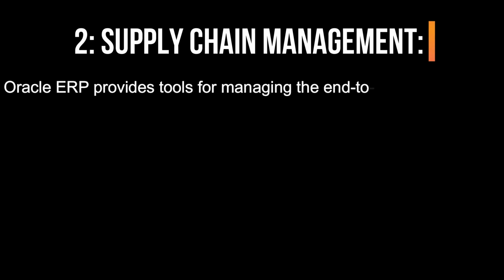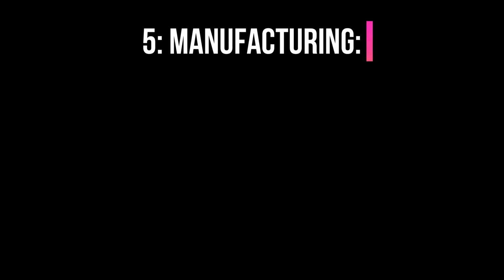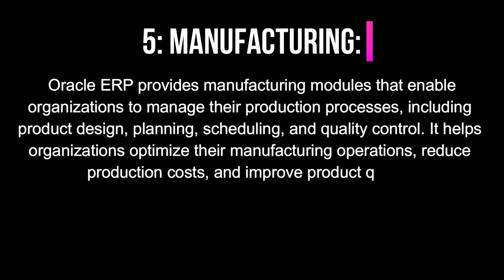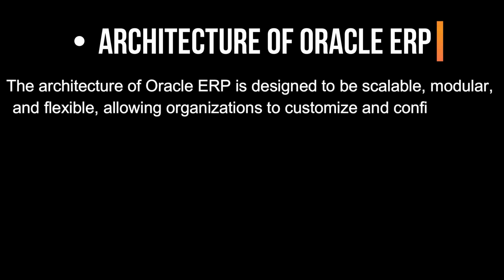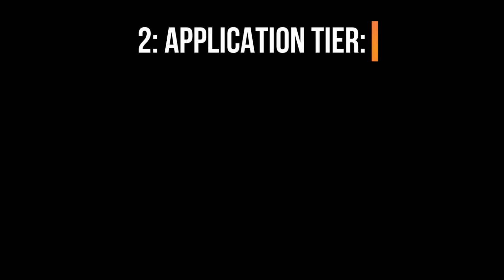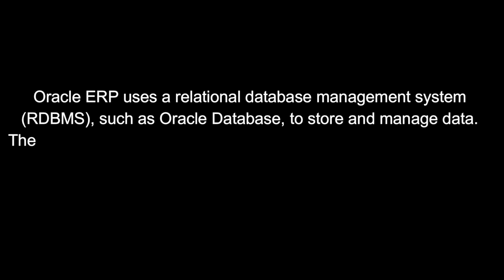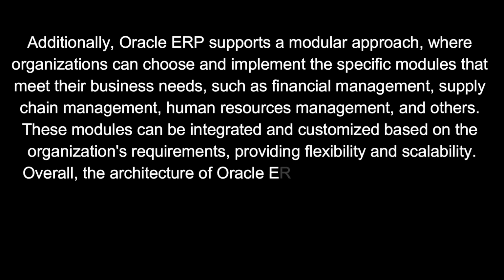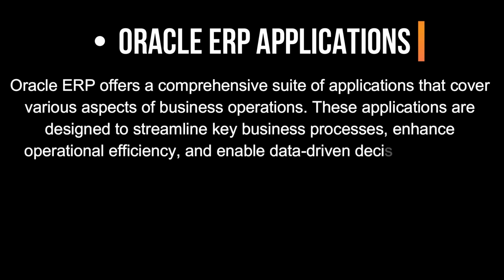Oracle ERP: Lecture 1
This course provides an introduction to Oracle ERP, which is a suite of applications designed to manage various business functions, including finance, supply chain, and human resources. Students will learn how to navigate the Oracle ERP system, create and manage user accounts, enter and process transactions, and generate financial reports. The course also covers the basics of Oracle database, security, and system administration.